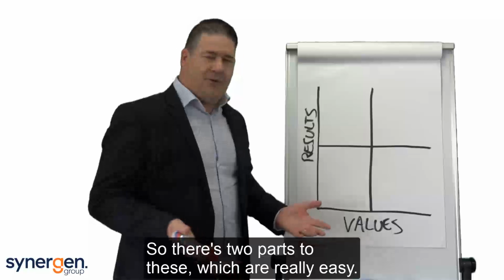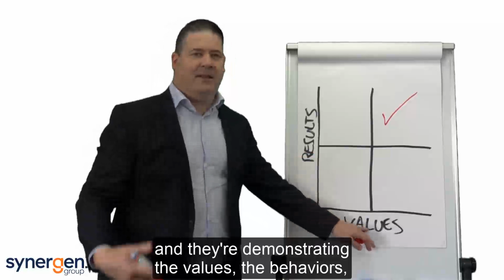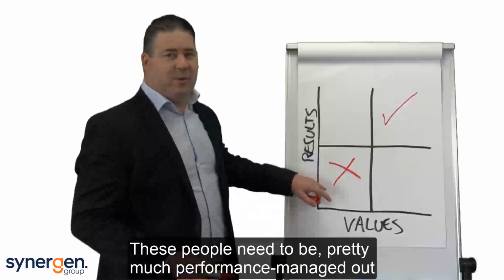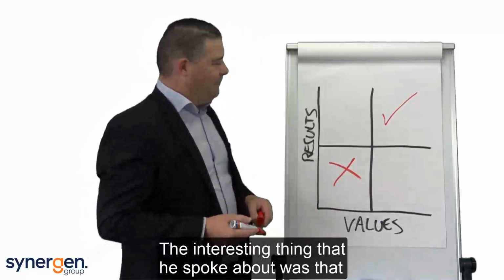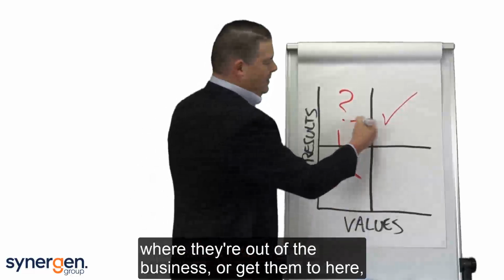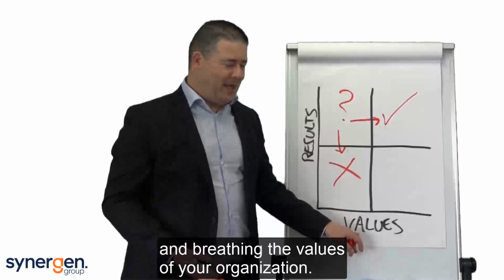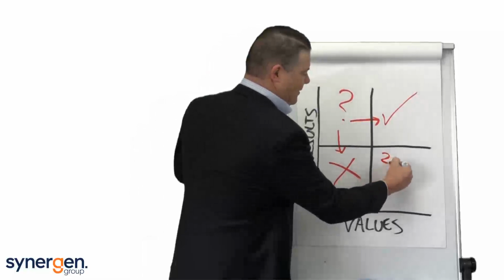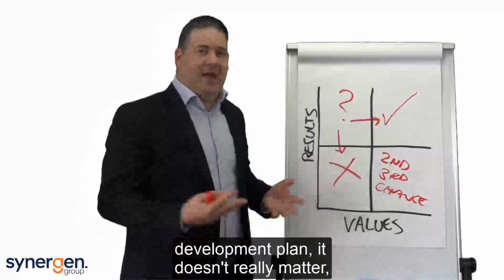Culture Performance Grid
Join Julian as he take you through the Culture Performance Grid